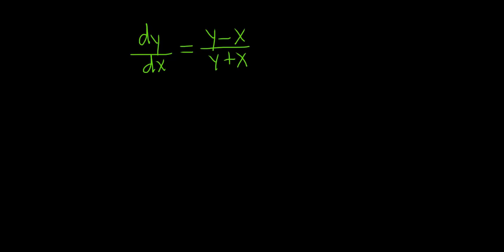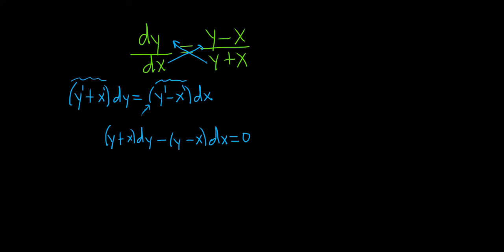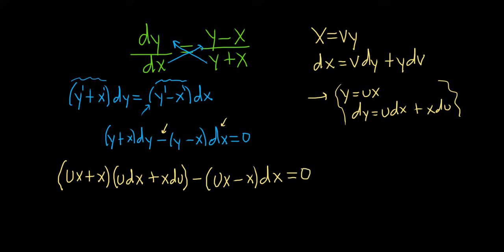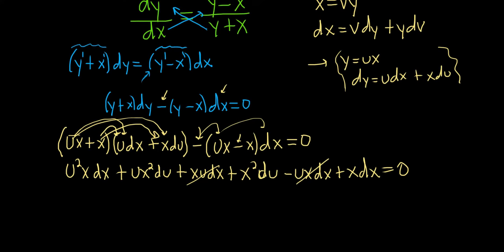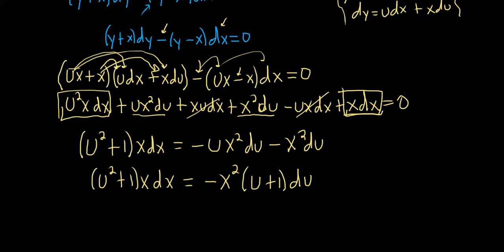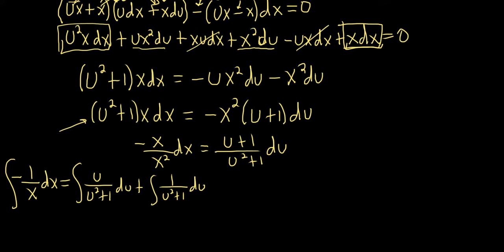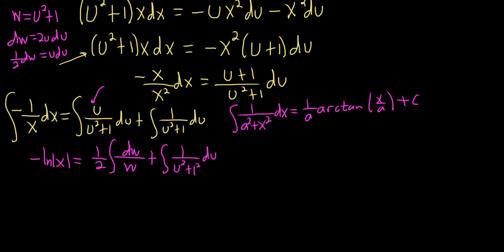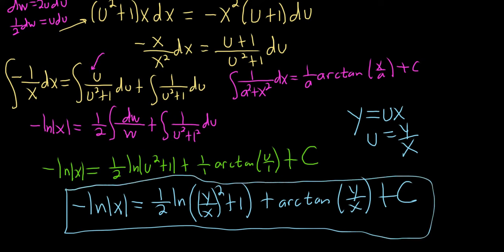Homogeneous Differential Equation dy/dx = (y - x)/(y + x)